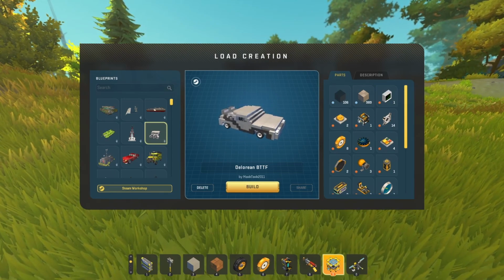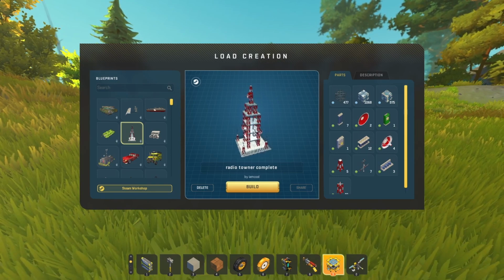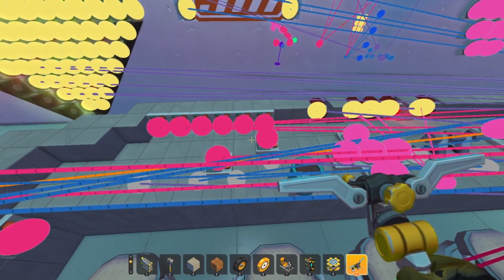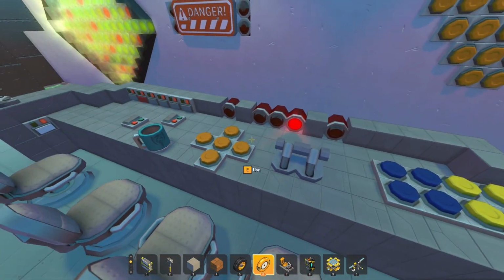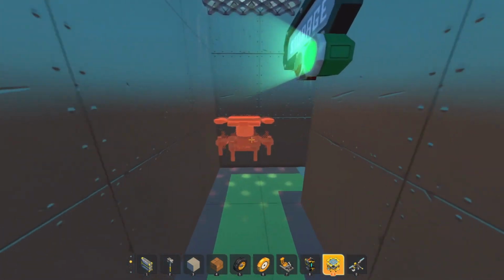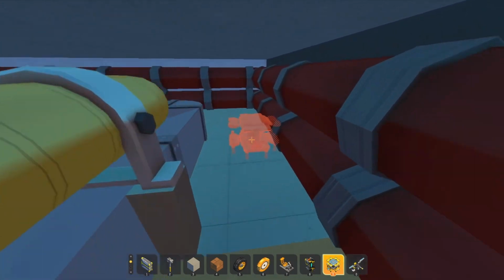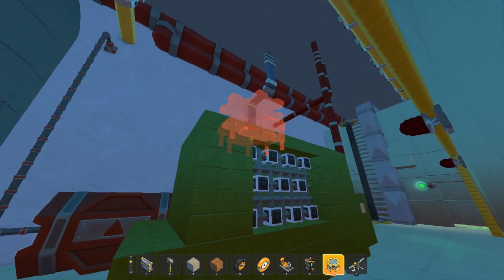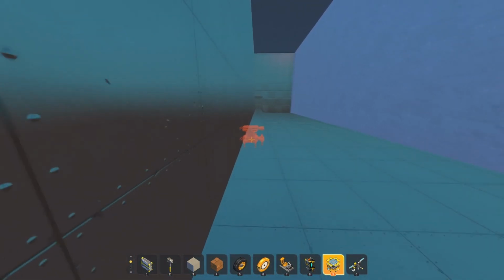Part 1: Radio Tower, Tank, & More! Scrap Mechanic Newest Creations | DIY Engineering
Support me financially and get your own custom 3D prints in a wide variety of colors and materials visit this

Welcome to the thrilling world of Scrap Mechanic gameplay! In this dynamic sandbox game, immerse yourself in the art of engineering and creativity. Join the vibrant gaming community as you delve into DIY projects, craft ingenious mechanisms, and construct remarkable structures. Scrap Mechanic offers endless opportunities for inventive gameplay, where you can unleash your imagination and build anything your heart desires. From crafting intricate mechanisms to designing powerful tanks, the possibilities are limitless in this captivating scrap mechanic game. Join the gaming community today and embark on an exhilarating journey of discovery and innovation in this ultimate sandbox engineering experience.